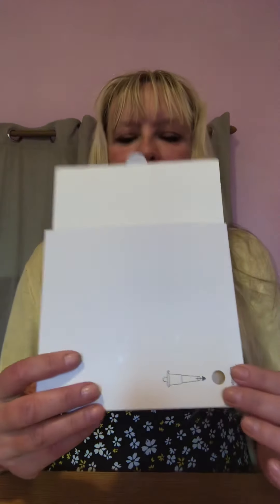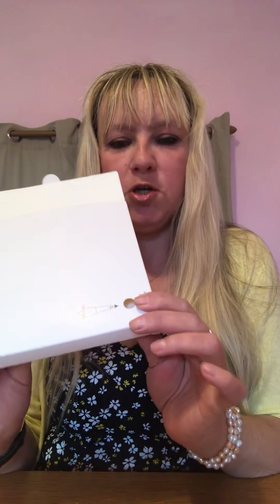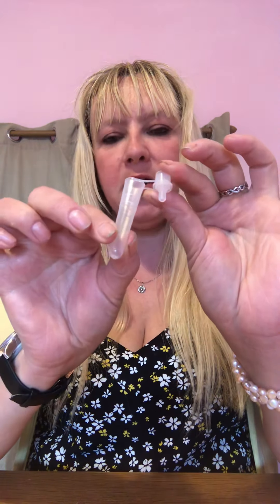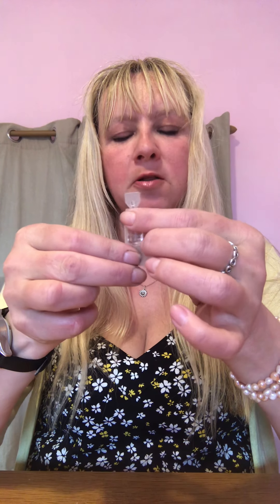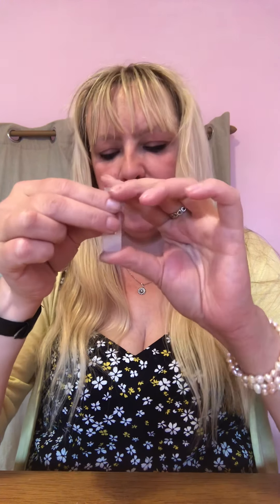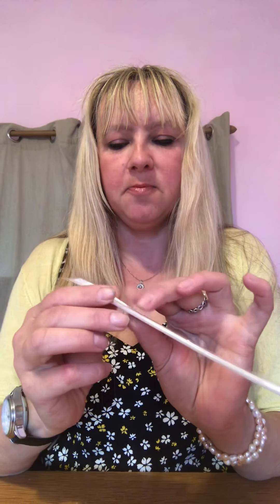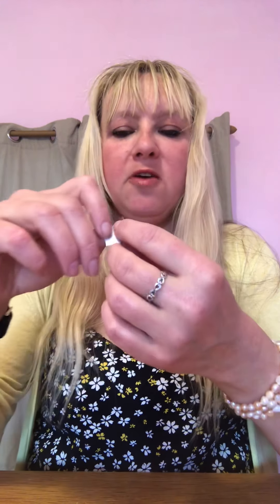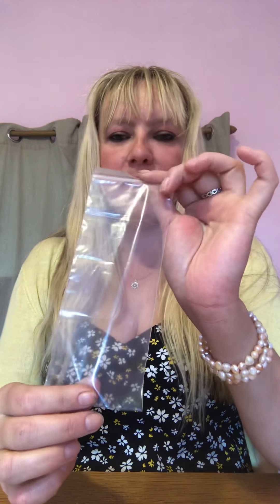Lateral flow test part one-a tactile guide to components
Sam talks us through the six components of the lateral flow test